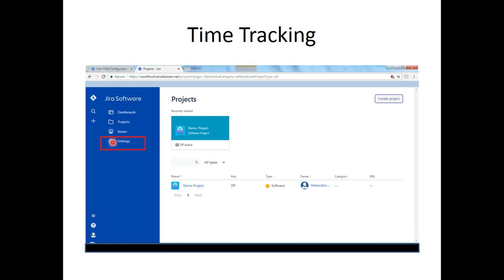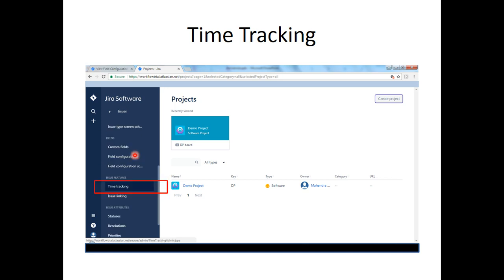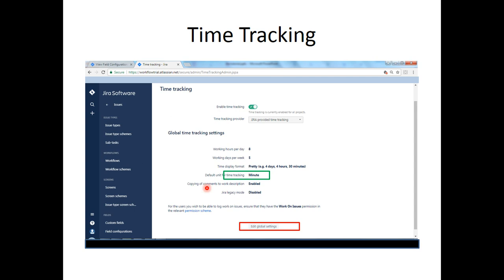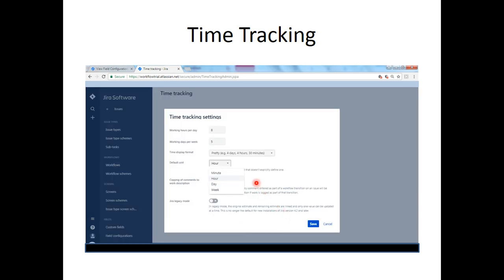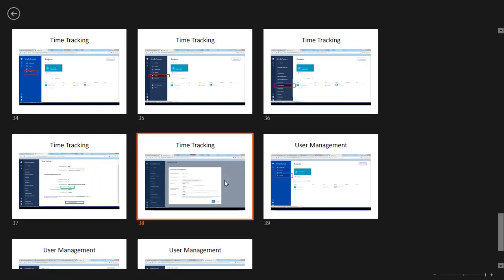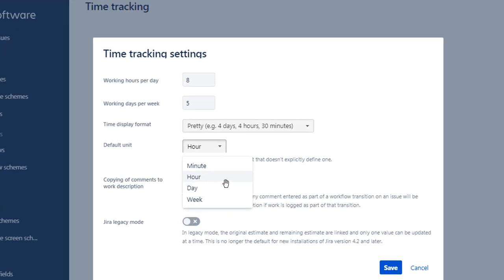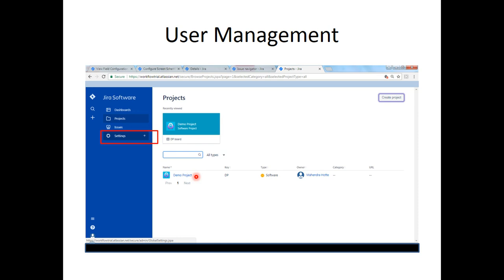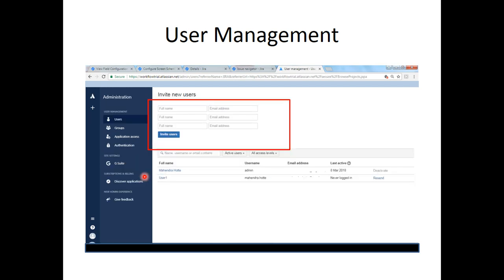Jira Guide - Tutorial 7